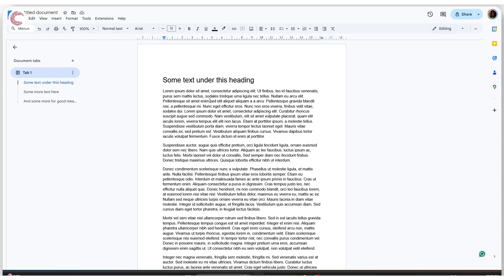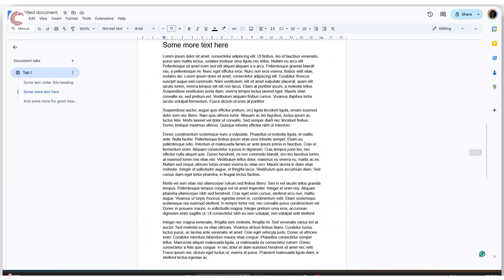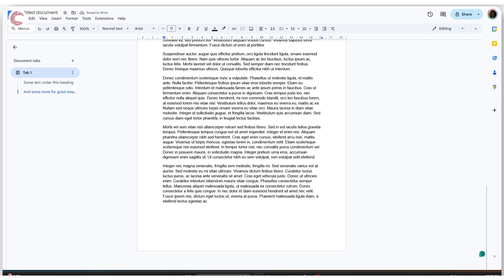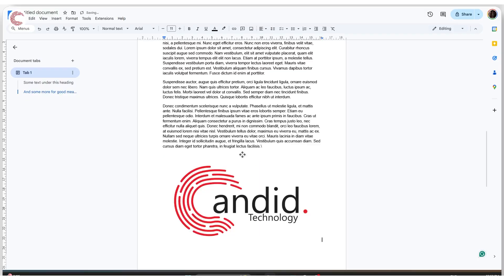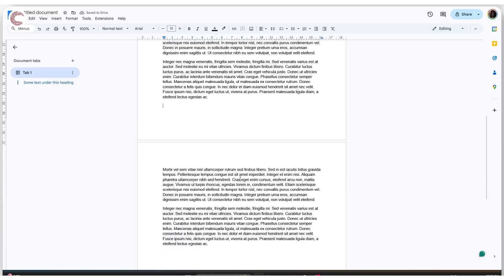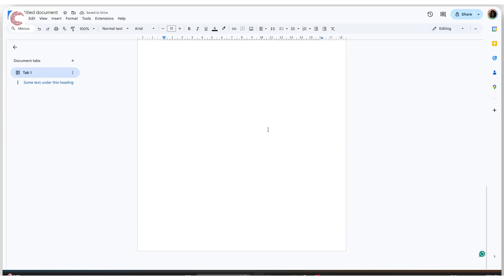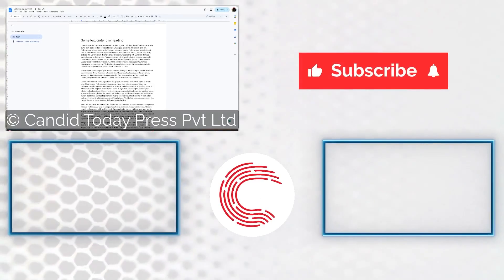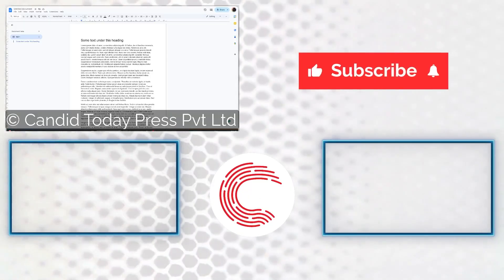How to delete a page in Google Docs?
Here is how to delete a page in Google Docs. Want additional help or just want to buy us a Coffee and show support?